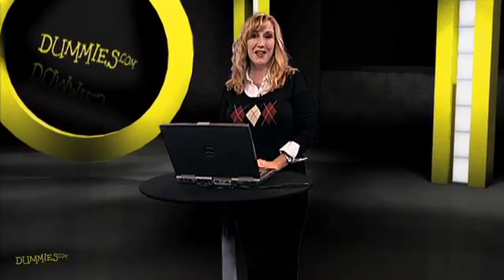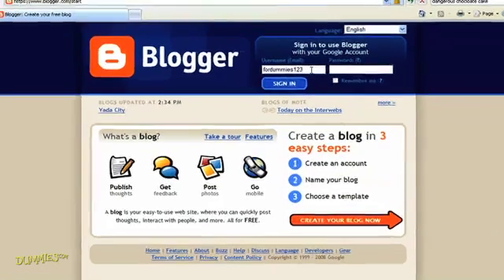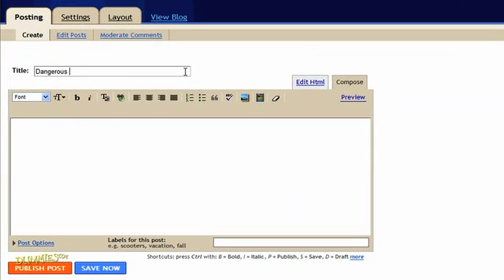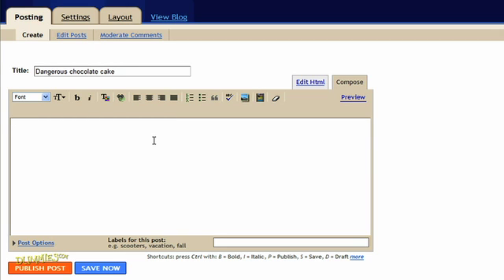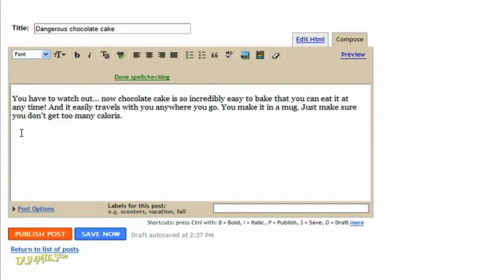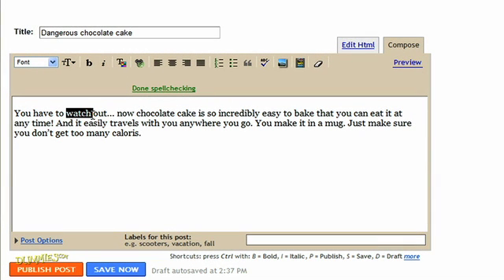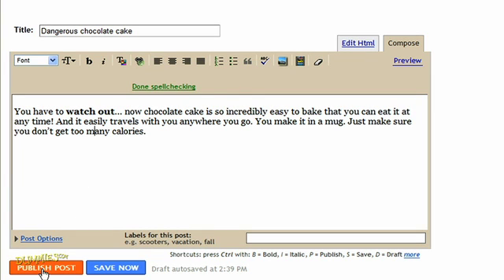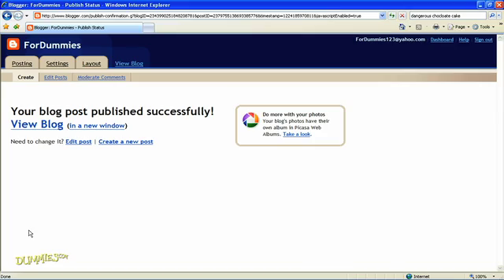How to Create a Blog Post in Blogger For Dummies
Posting on Blogger lets you share slices of life. The free blogging program lets you edit and spell check before publishing your post, and Blogger's themes and widgets help to improve your blog. This video shows you how to join the blogosphere.